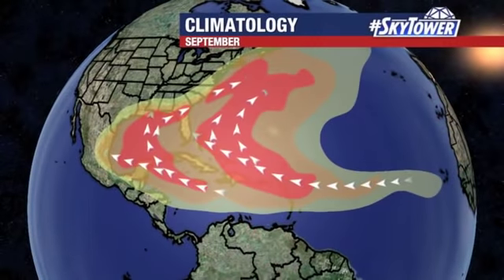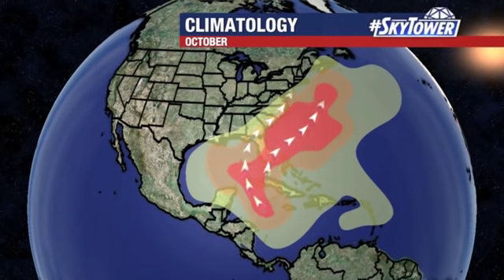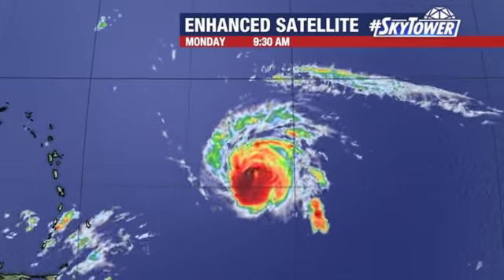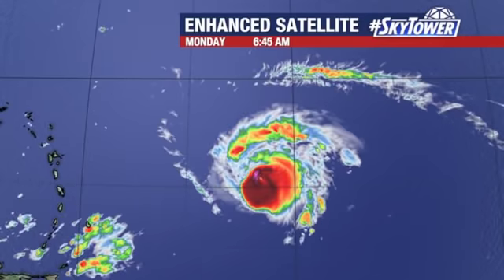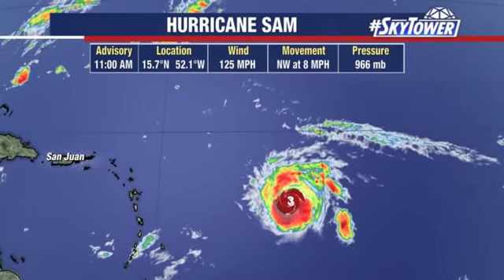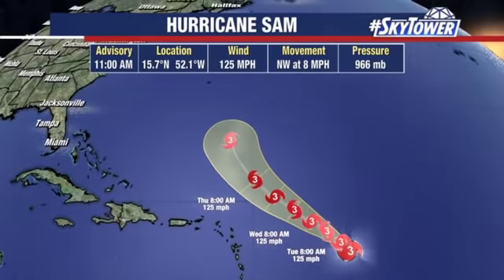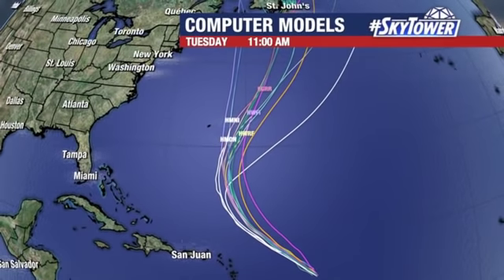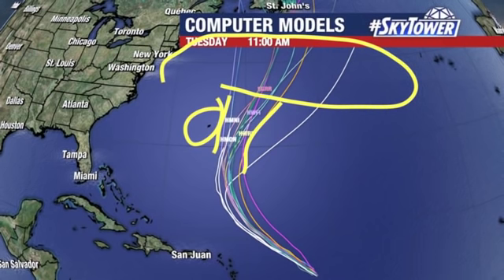Hurricane Sam and tropical weather forecast: Sept 27, 2021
Hurricane Sam remains a powerful hurricane who will likely remain out in the Atlantic Ocean. Meanwhile, two other areas have a chance of becoming a tropical depression this week. As we head toward October, forecasters say storms are more likely to develop the Caribbean and the Gulf.